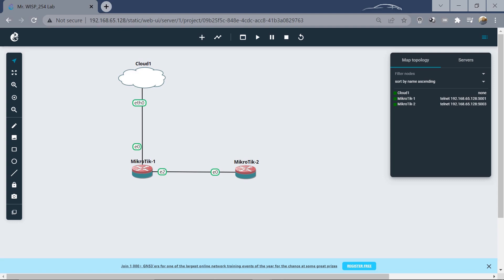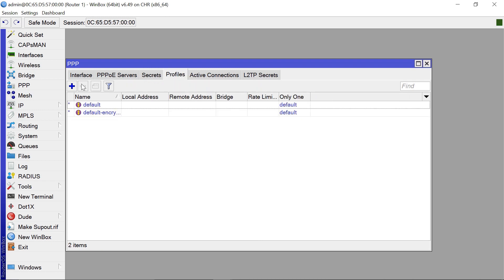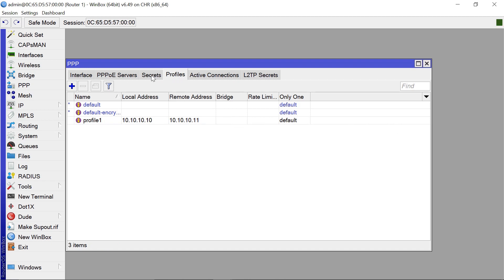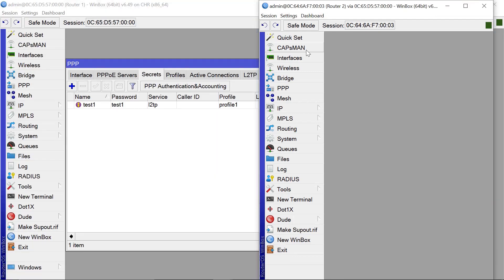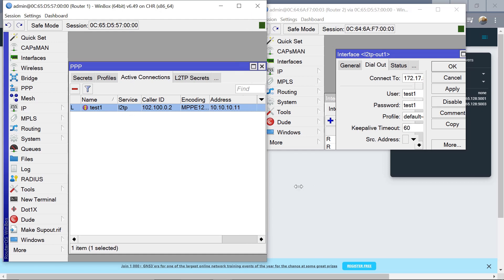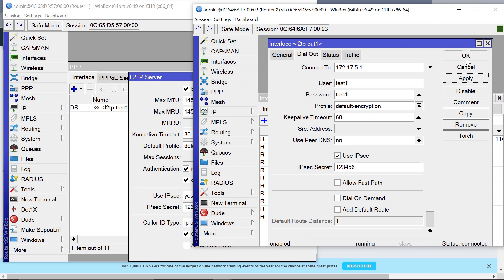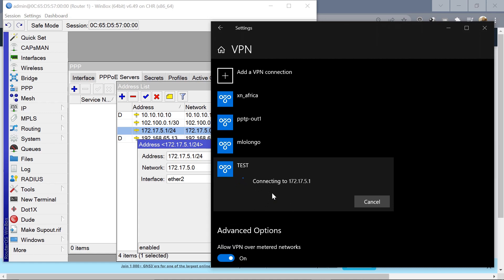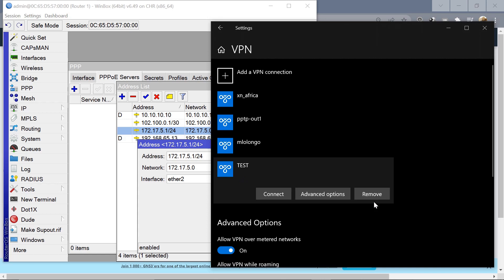L2TP Configuration - MikroTik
In this video you get to learn how you can configure L2TP for your MikroTik routers. L2TP is one of the safest VPN tunnel that you can create, and can also allow remote users to login and work from anywhere.